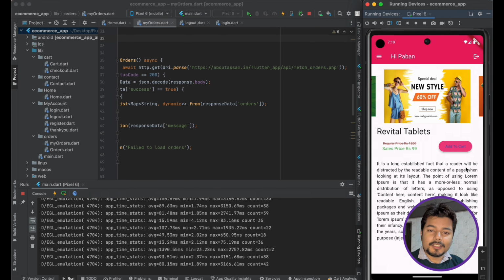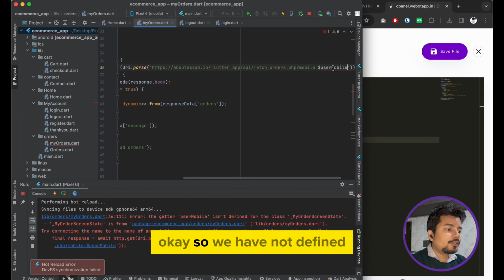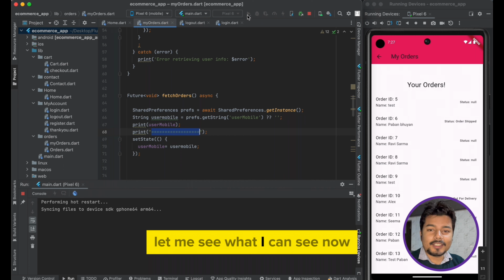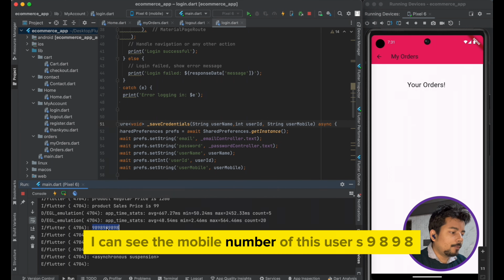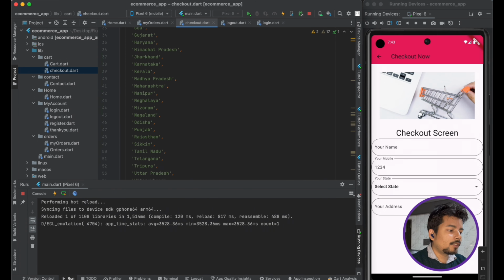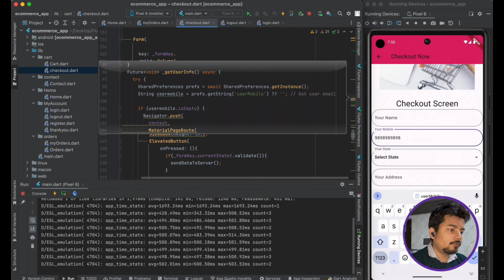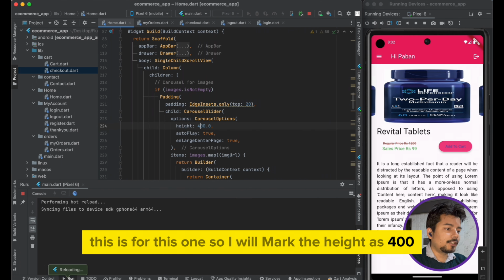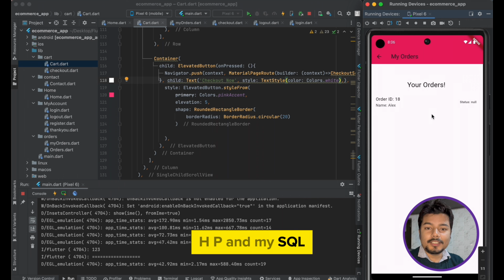Flutter App Final retouch (Part 50) | Flutter, PHP, Mysql Tutorial Series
In this tutorial of Flutter, PHP, and Mysql Tutorial Series, we will design the logout button in the app bar of the flutter app.